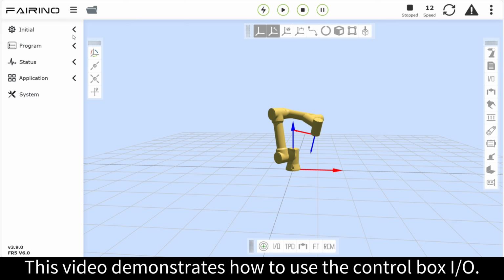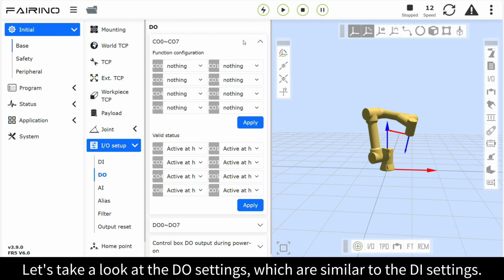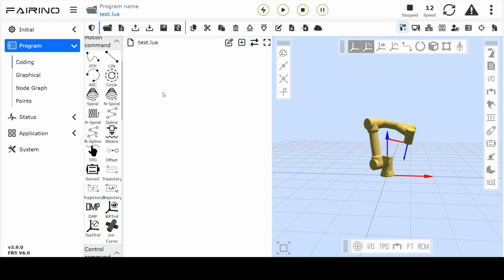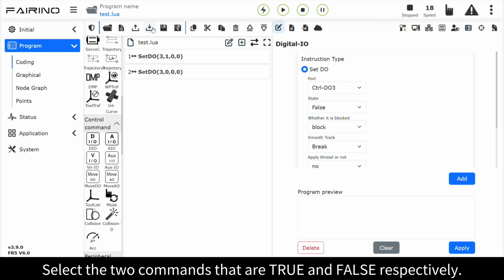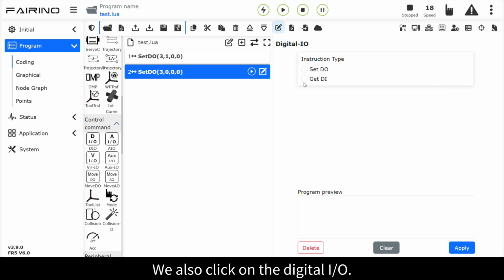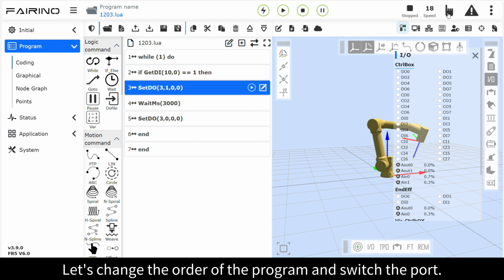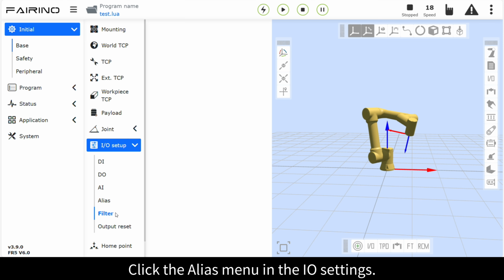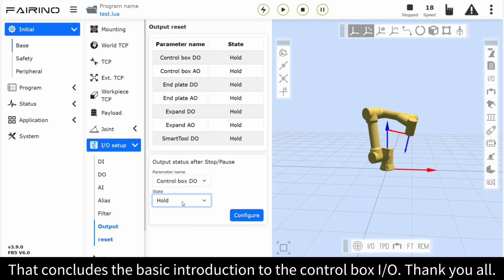Control Cabinet I/O